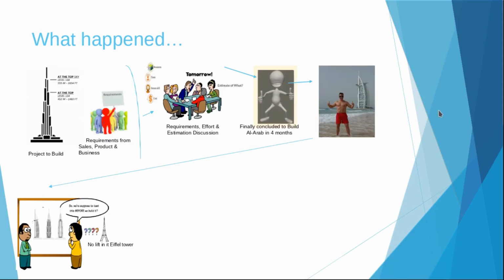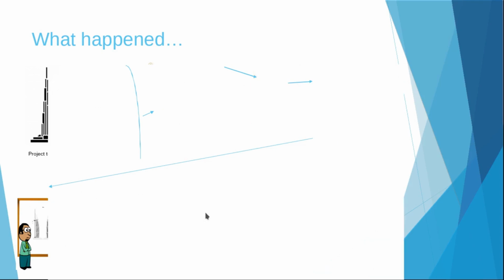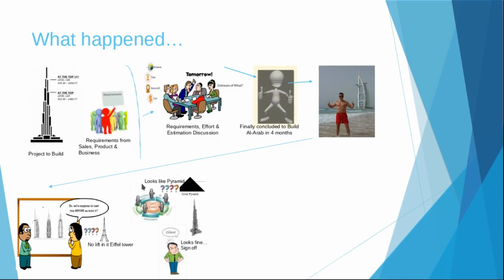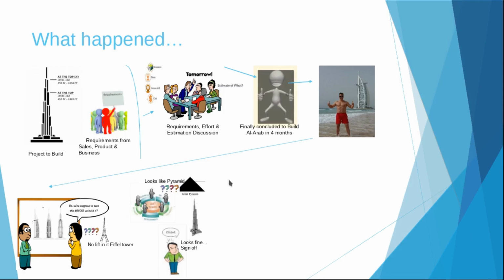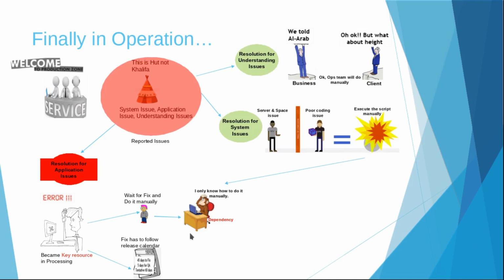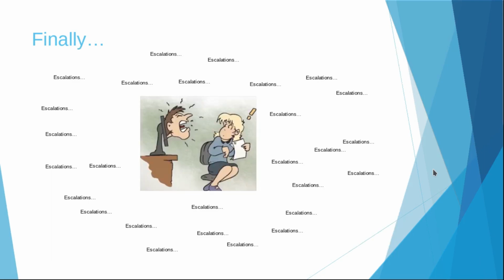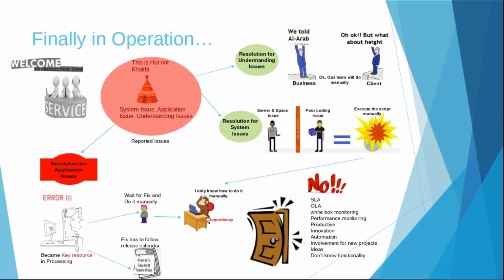Introduction of DevOps for operations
Devops introduction for people who wants to know the details about DevOps process